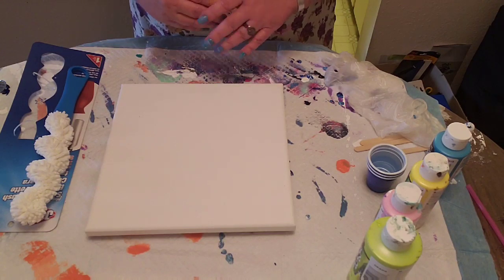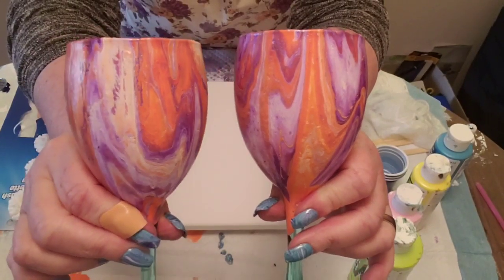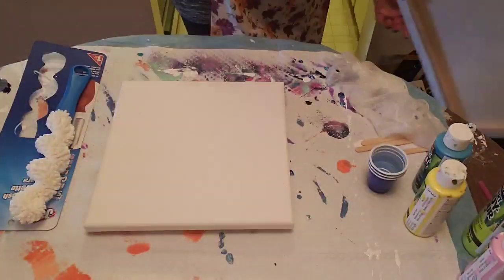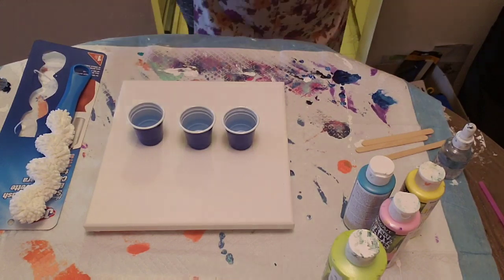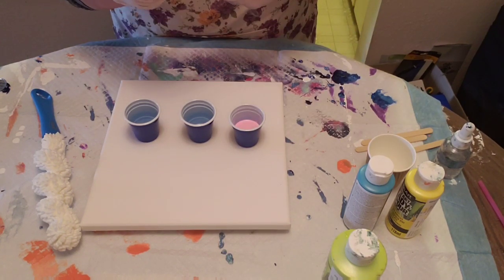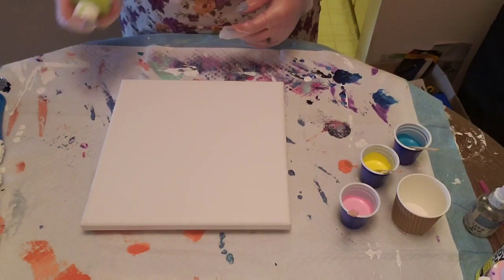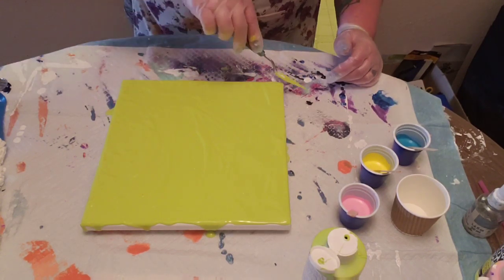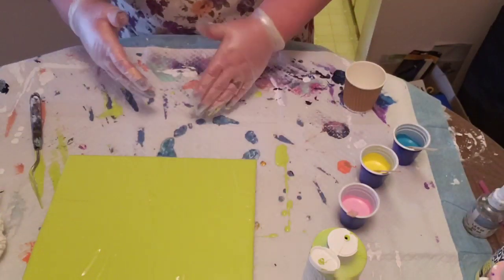(#21) What did I try now? Fun with a bottle washer!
I did a wreck-a-ring pour using a bottle washer. Although the way I used the bottle washer didn't make a lot of difference, it was still a fun experiment, and I'll try using it a different way in a future video.
Canvas is a 10" x 10". Colours used were Decoart ready to pour in pink, lemon, tropical blue and chartreuse.